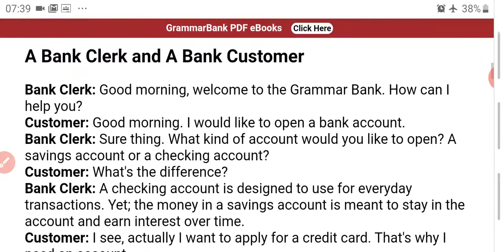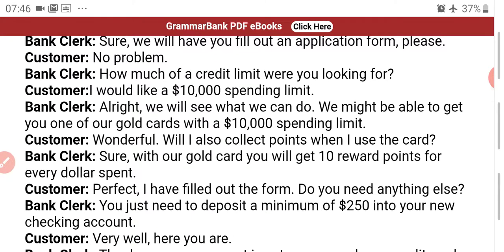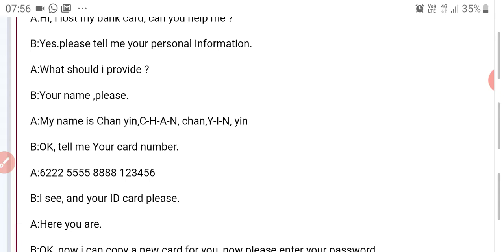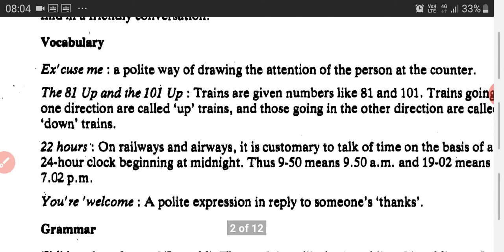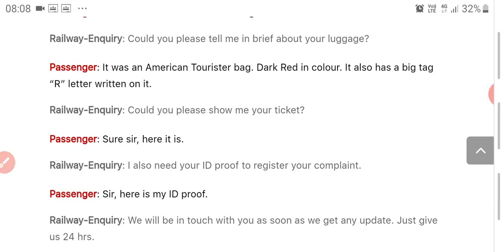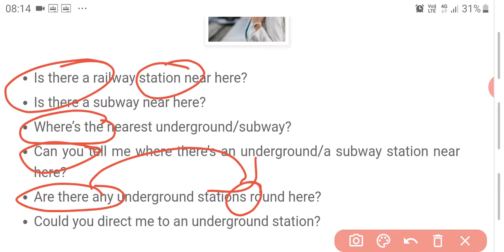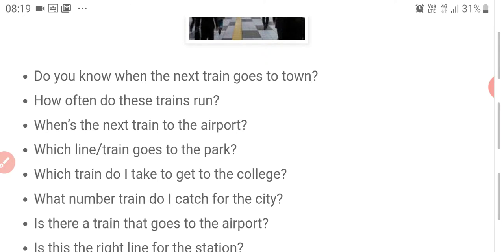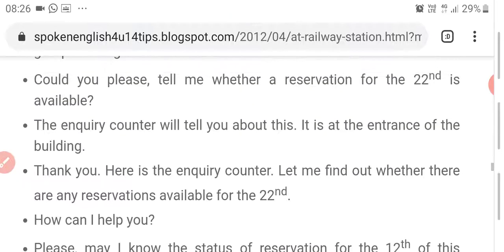Railway enquiry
Conversational English- Arshiya